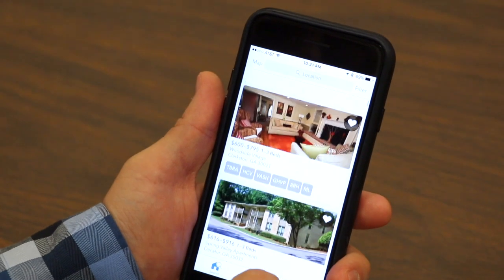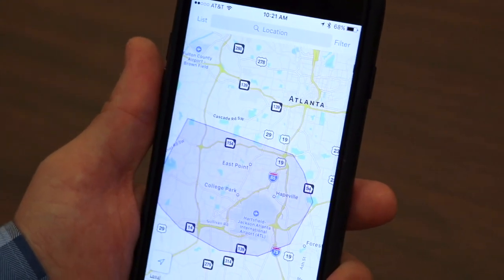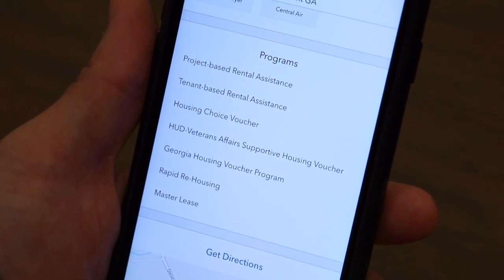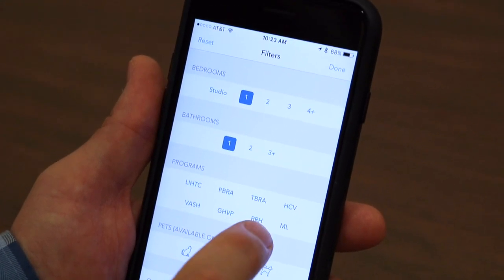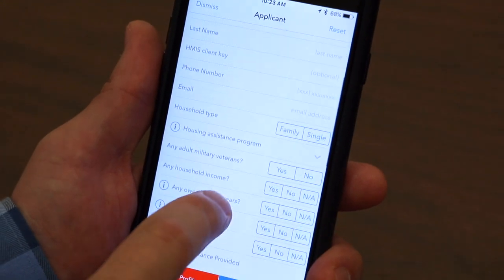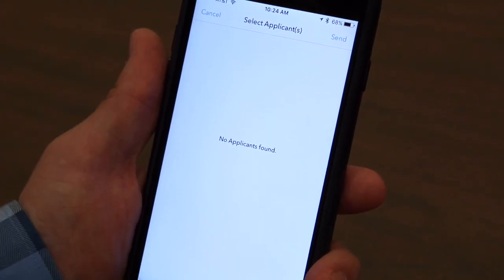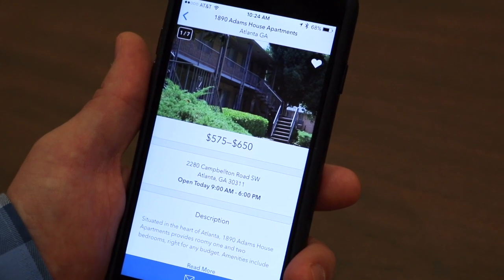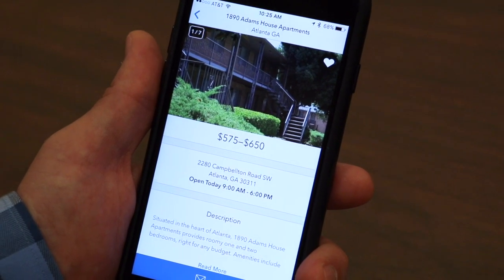Open Doors App